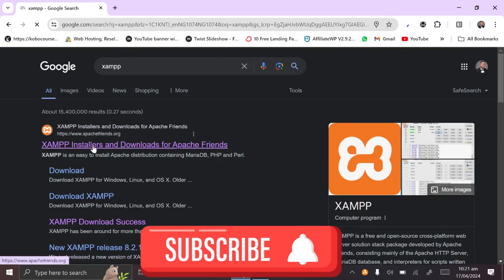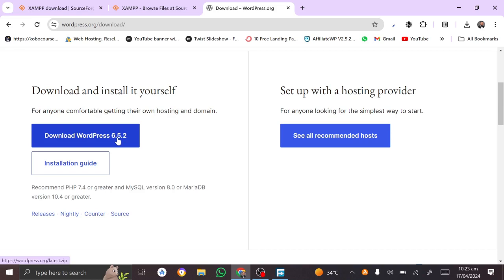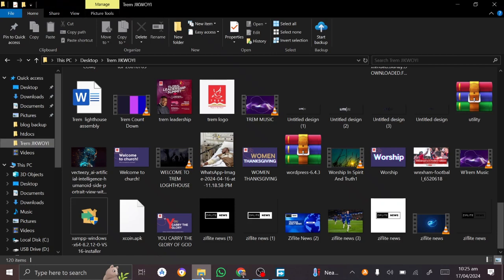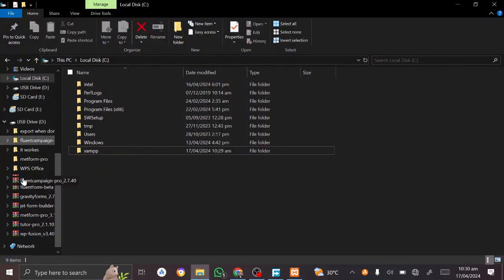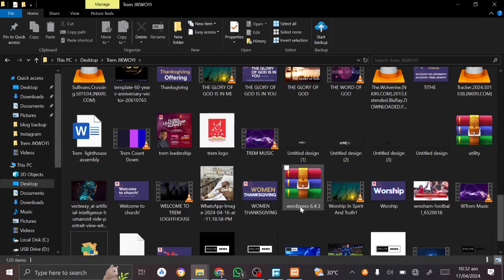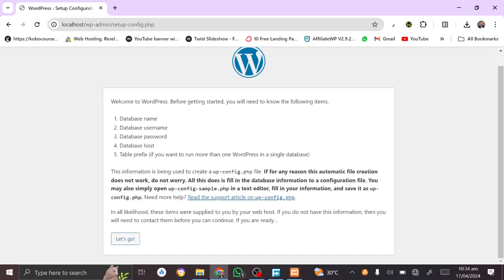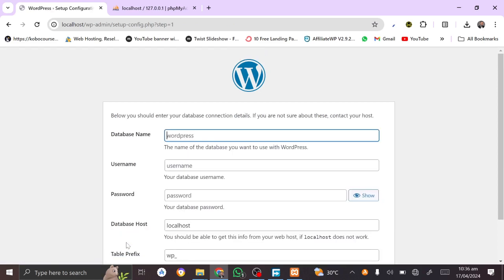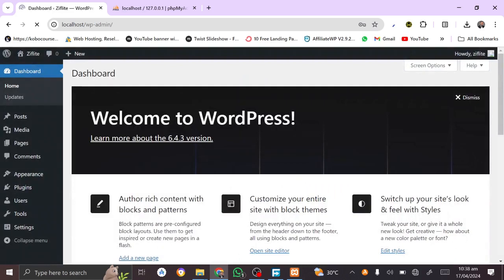WordPress Beginner Tutorial: Create a Website with WordPress in 2024 (Easy Step-by-Step Guide)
In this WordPress Beginner Tutorial video which I have divided into 3 section. In this section, I will walk you through the process of  installing WordPress locally into your system and walk you through WordPress dashboard and more: